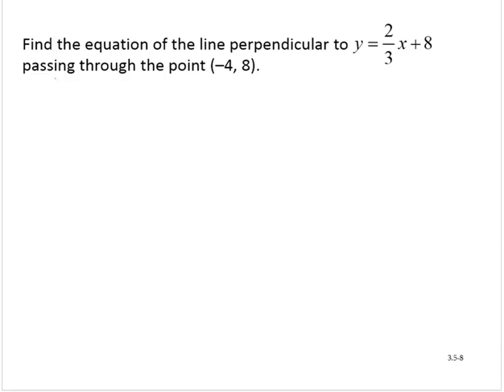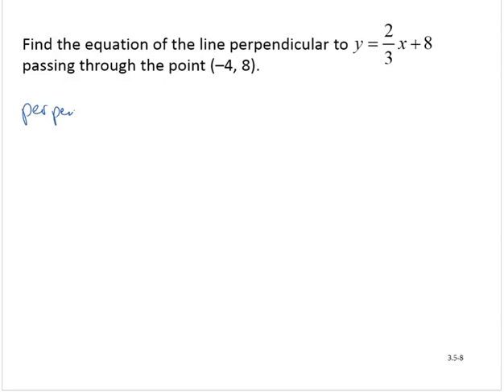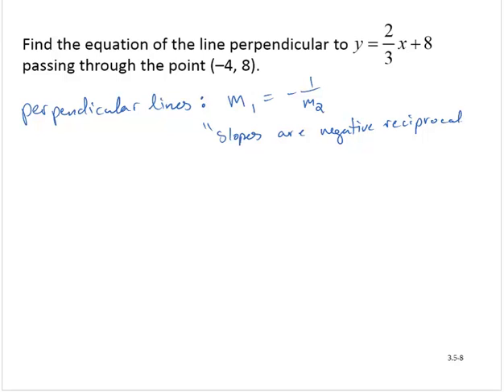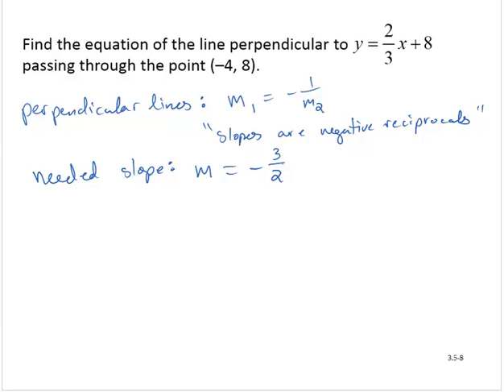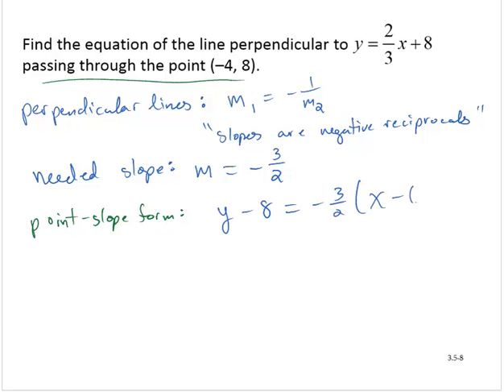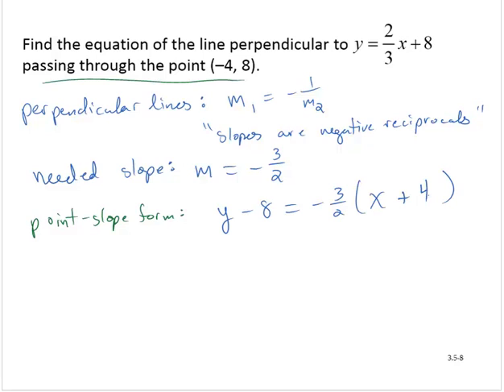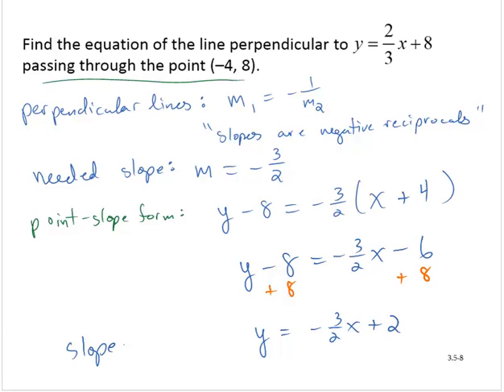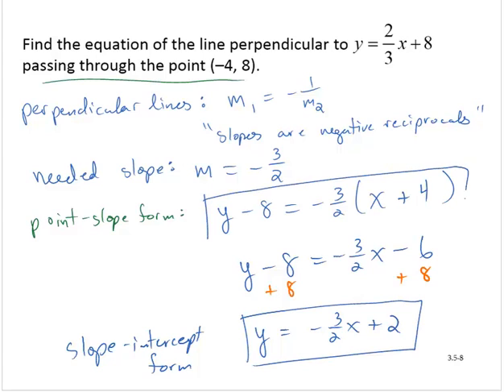BA Clark 3 5 8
Determine the equation of a line perpendicular to a given line.